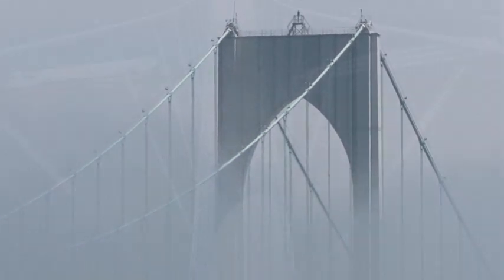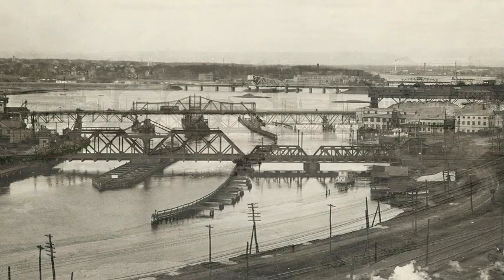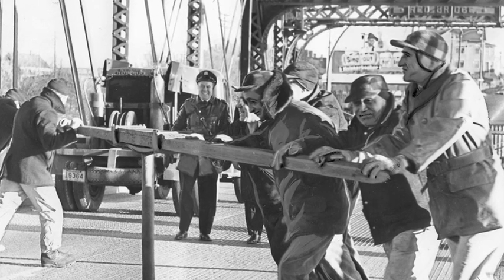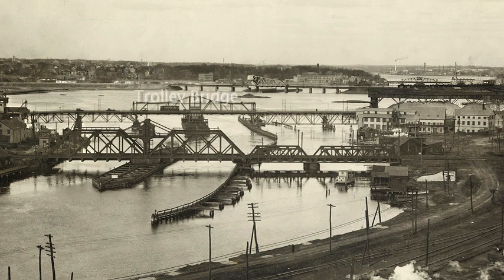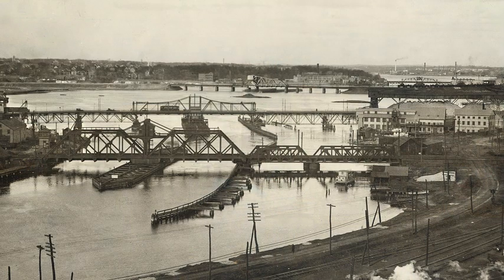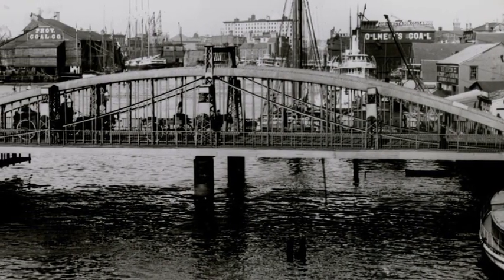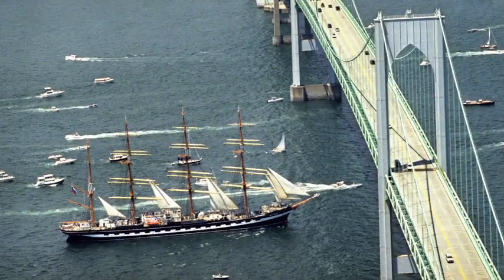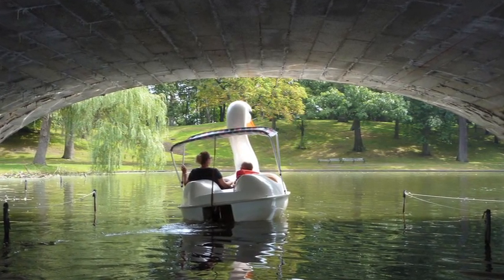Moveable Bridges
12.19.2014: Providence had many bridges that moved either by pivoting or drawing up to share access between boat and land travel. The last swing bridge that remains is the Point Street Bridge, which was last opened for water traffic in 1959. The turntable mechanism has been disabled effectively making the bridge a stationary span. The era of these moveable bridges is long gone but remnants are still visible, notably the Seekonk River Draw Bridge.

Providence Journal video by Sandor Bodo